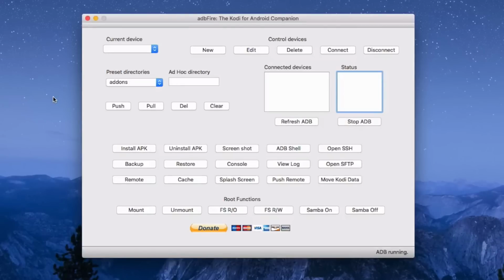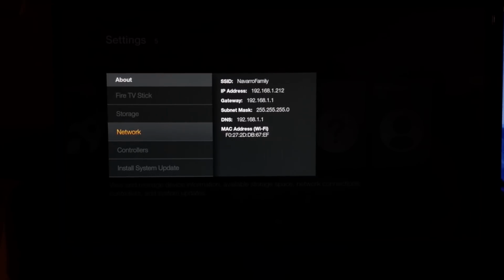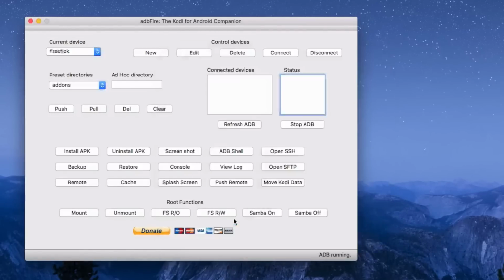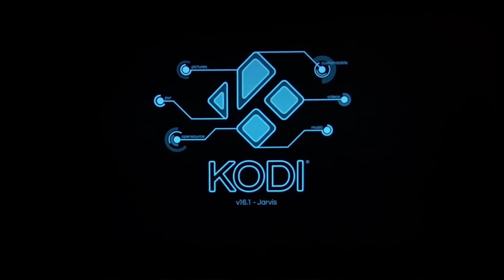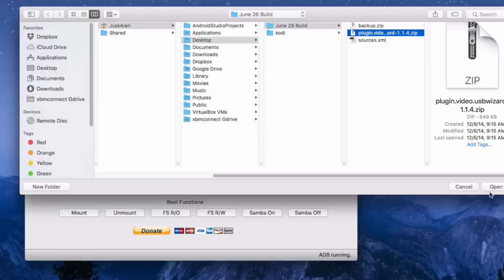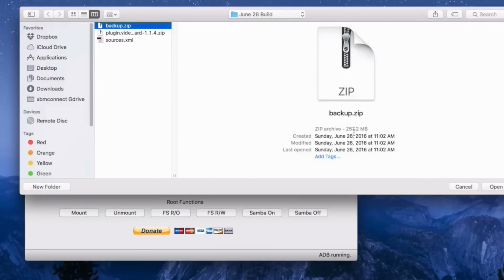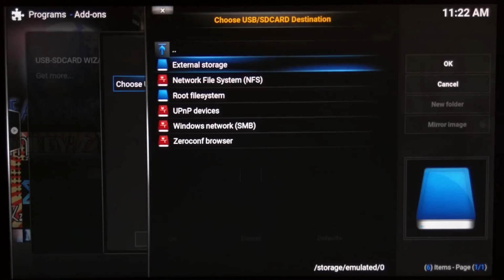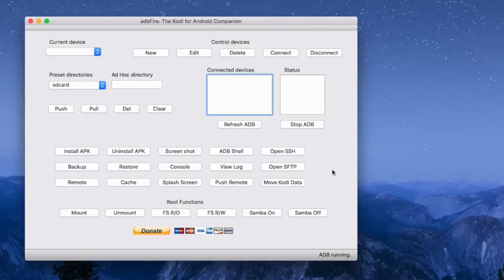Sideload Kodi using ADBFire to FireStick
Got a firestick and want to put Kodi on it? well here's a video on how to use the ADBFire (adblink) app to sideload Kodi on your firestick.

**We are not responsible for anything that may happen to your device & you do so at your own risk and take the responsibility upon yourself.**